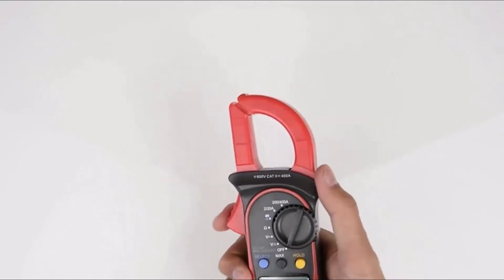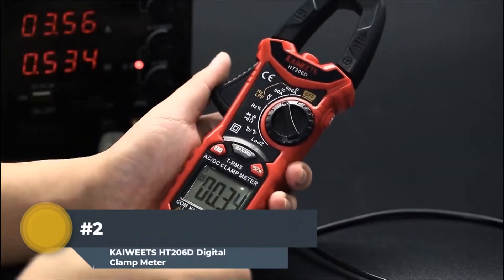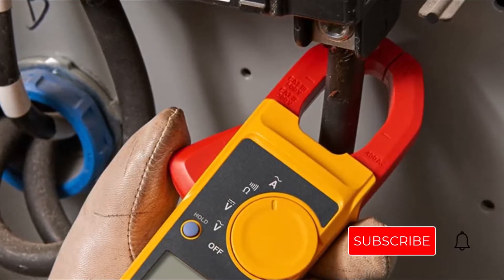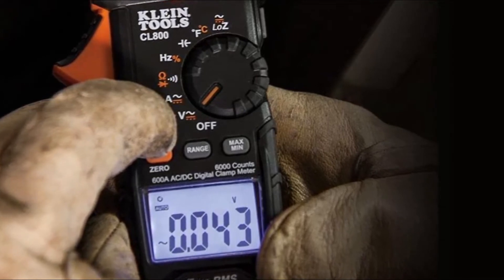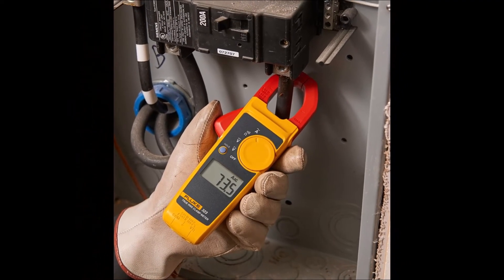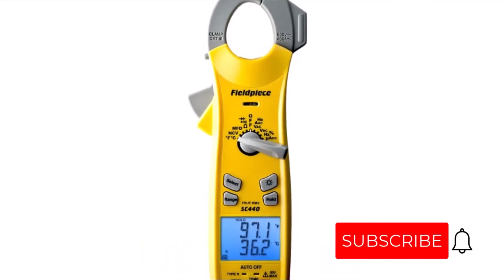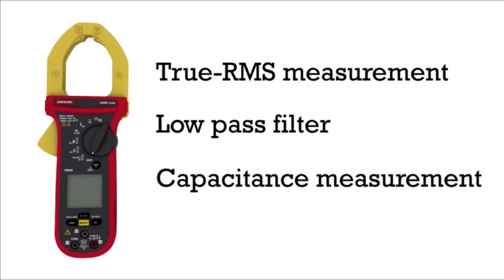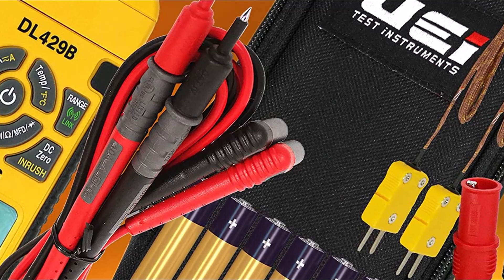Top 09: BEST DIGITAL CLAMP METER 2023 (BEST CLAMP MULTIMETER)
Best Digital Clamp Meters: Our Top Picks In 2023

Only an electrician can understand the importance of a clamp meter in their daily life.

However, if you are looking for a safe and secure device, we have the best clamp meter for HVAC in this video. With these electric meters, you can quickly measure the flow of electric current without any direct contact.

Considering the vitality of this device, you must only purchase a clamp meter that is safe and promises quality. One must not settle on the quality of these tools and purchase from verified brands only.

Also, we understand you need a device that has all the modern technologies. So, we have the best digital clamp meters to deliver safety and convenience for practicing work.

Moreover, always carry these crucial devices along with you while working on any electrical appliance or circuit. Watch on to locate your ideal clamp meter today.
N:B: Portions of footage found in this video is not original content produced by AutoCarPortal. Portions of stock footage of products were gathered from multiple sources including, manufacturers, fellow creators and various other sources for visual reference only. All thoughts and opinions expressed in this video are unique to Auto Car Portal.

AutoCarPortal is a participant in the Amazon Services LLC Associates Program.